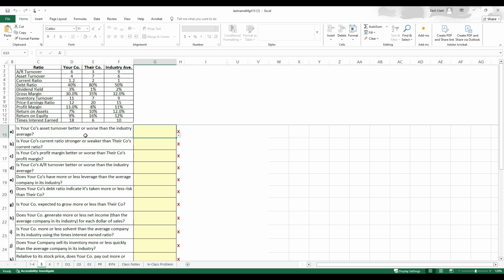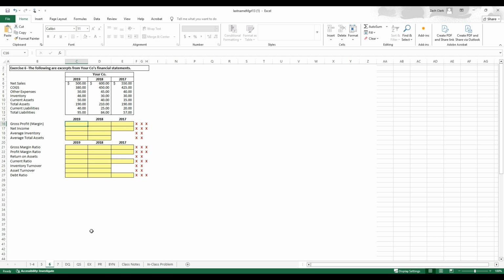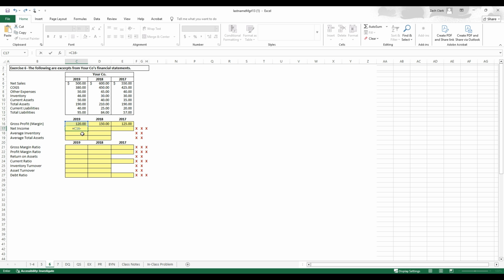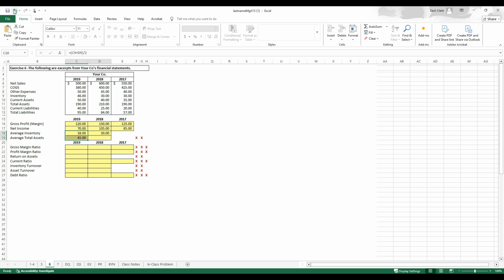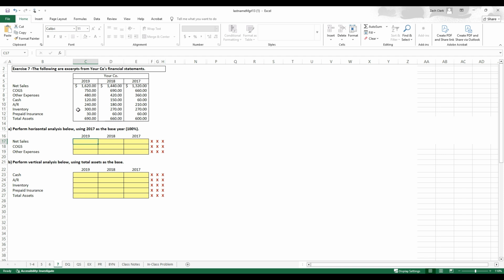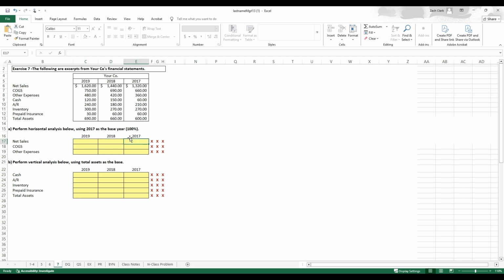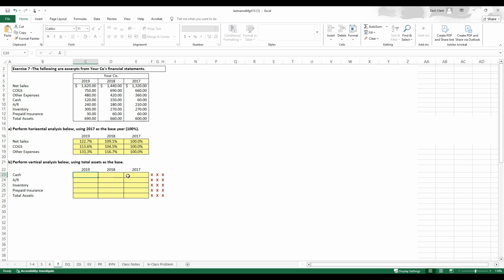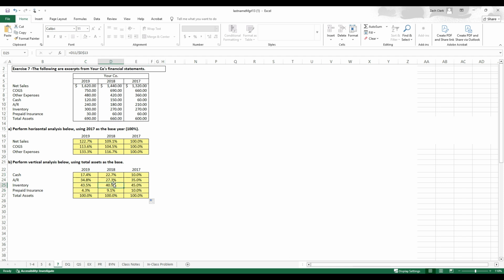Ch 13 Exercises walkthrough video Acct 4